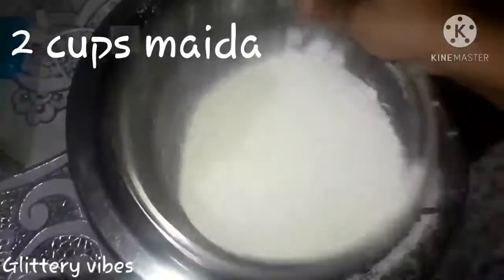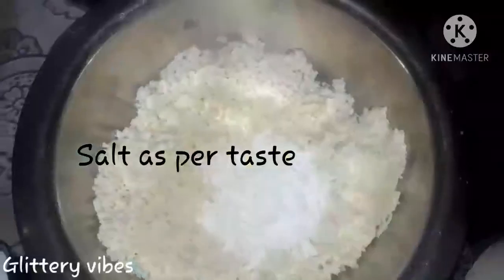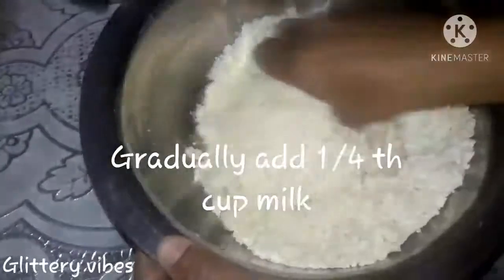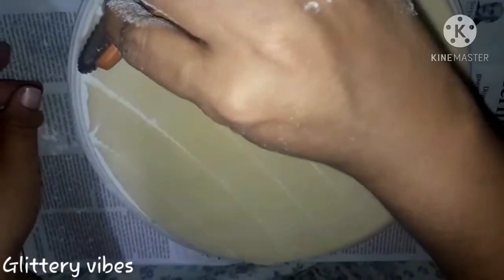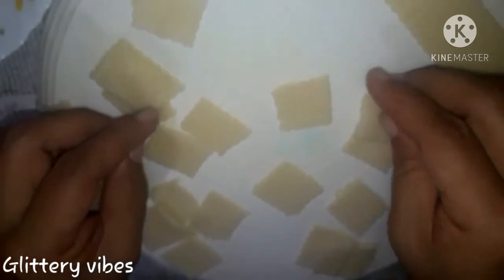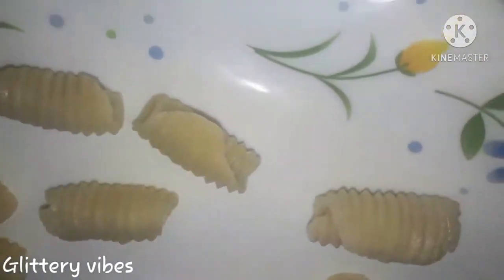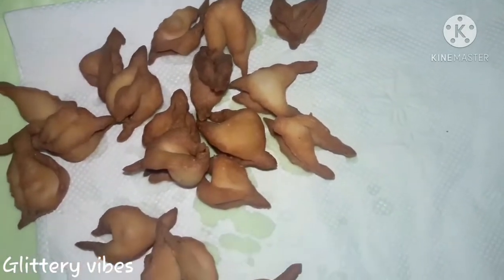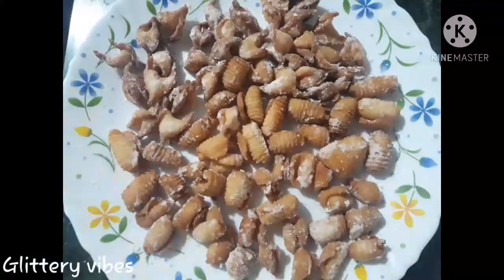Kul Kul | Goan special | Christmas special recipe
Hey Guys.
Welcome back to our channel Glittery vibes...if you haven't subscribed to our channel then please do subscribe & hit the bell icon...so in today's video we'll see how to make a goan special recipe of Kul kul (sugar curls)...this is a sweet recipe & taste really amazing...hope you like this recipe. do try it & enjoy & share your reviews with us...you can also enjoy it as a tea time snack...until next time stay tuned.

Ingredients :-
2 cup maida (all purpose flour)
1/4 th cup warm ghee
Salt as per taste
5 tsp powdered sugar
1/4 th cup milk (room temperature)
oil for frying
powdered sugar for coating (optional)